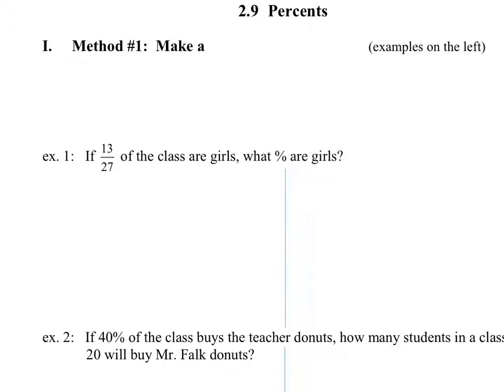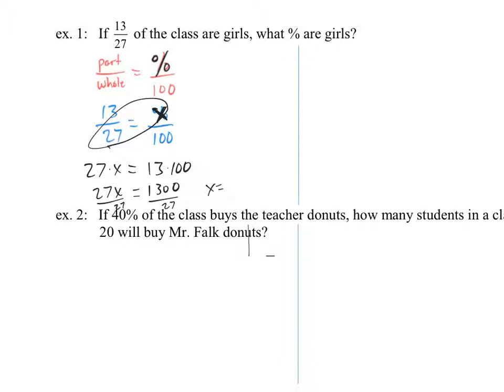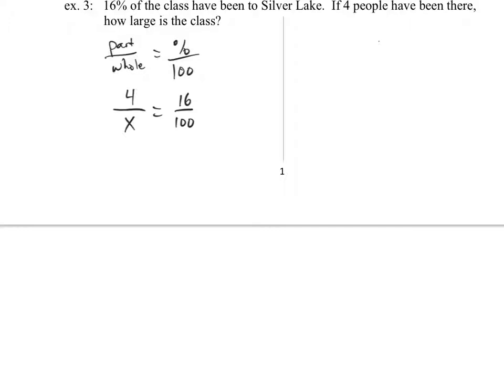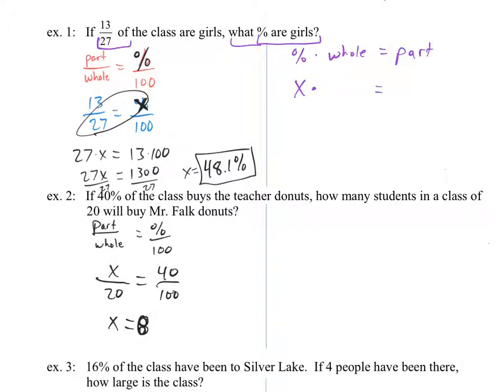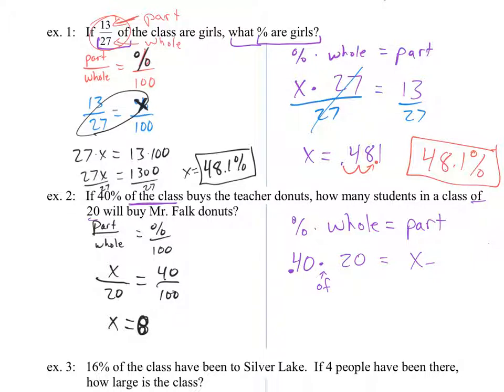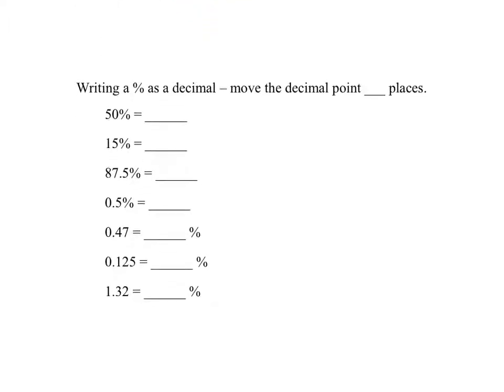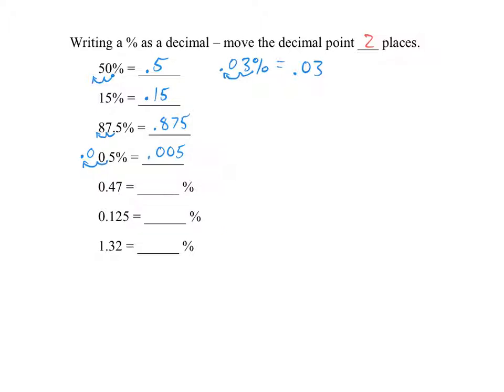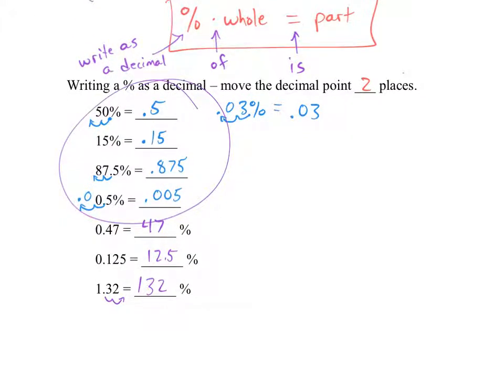Algebra 1: 2.9 Percents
The video shows two different ways to solve percent problems.  There are examples for each place the unknown could be: the percent, the whole, or the partial amount.